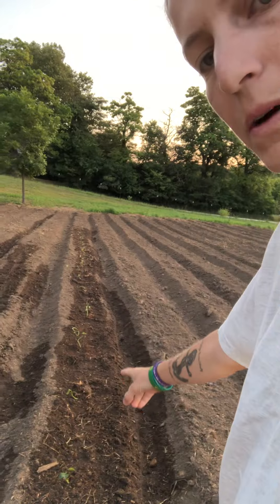We had better work fast!! Also exciting garden update!!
Look what germinated already!!